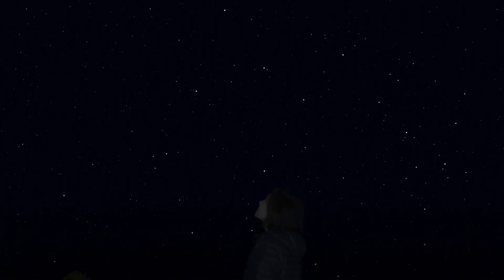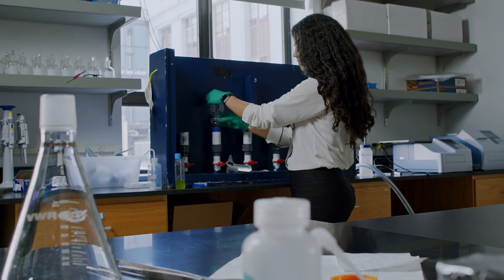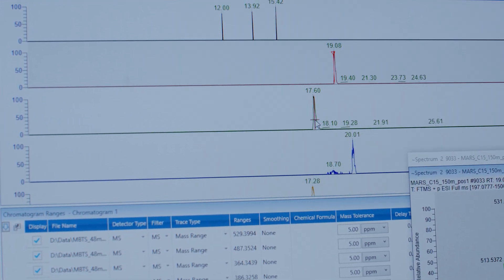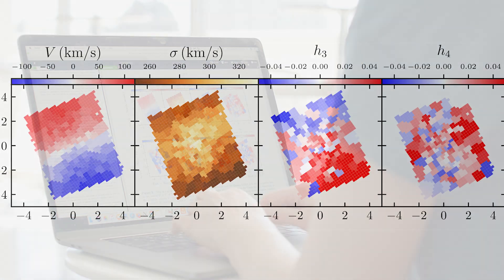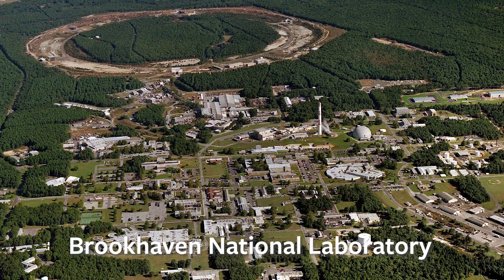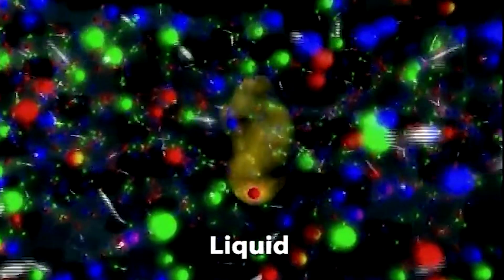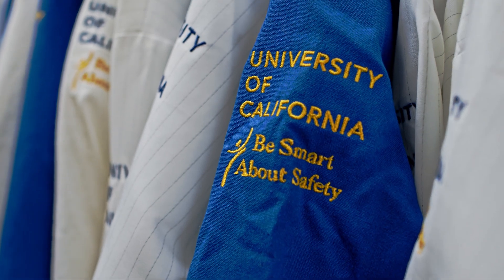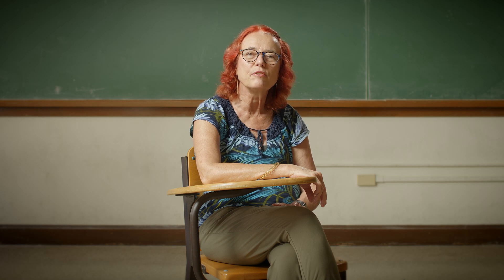Basic Research Lights the Way for UC Berkeley's Math & Physical Sciences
0:00 Follow your curiosity
0:46 Pushing the boundary on things we don't know
1:06 Chemical oceanography, working at the boundary of chemistry and oceanography
2:26 Searching for black holes
3:56 Studying qurk-gluon plasma, a perfect liquid
5:25 Computational science and engineering, and the power to predict
6:22 UC Berkeley, the premier public research university

UC Berkeley faculty members speak about the importance of basic scientific research in chemical oceanography, astrophysics and cosmology, nuclear physics, applied mathematics, and all of the math and physical sciences. The video features faculty members Bethanie Edwards, Barbara Jacak, Chung-Pei Ma, and Per-Olof Persson.

Video produced by Stephen McNally
Additional multimedia provided by:
NASA’s Goddard Space Flight Center/Jeremy Schnittman
NSF
NASA
ESA/Hubble & NASA, A. Riess et al.; acknowledgment: Mahdi Zamani
X-ray: NASA/CXC/SAO; Optical: Detlef Hartmann; Infrared: NASA/JPL-Caltech
ESA/Hubble & NASA, D. Calzetti
NASA, ESA, the Hubble Heritage Team (STScI/AURA), and A. Aloisi (STScI/ESA)
X-ray: NASA/CXC/MSSL/R.Soria et al, Optical: AURA/Gemini OBs
Brookhaven National Lab
Luca Santangeli (Arendt Lab, EMBL Heidelberg

Richard A. Ingebrigtsen, Department of Arctic and Marine Biology, University of Tromsø